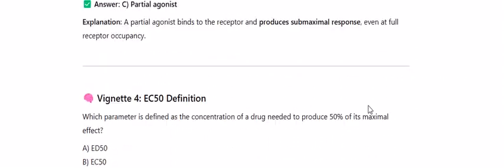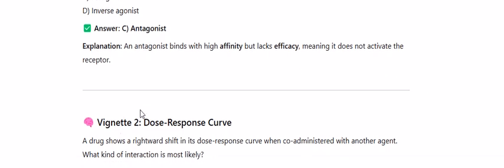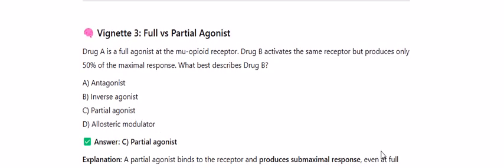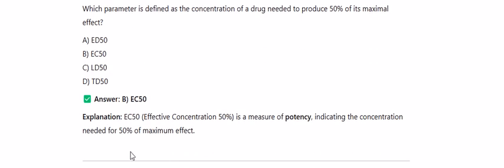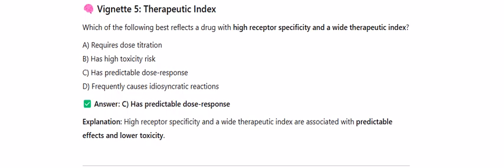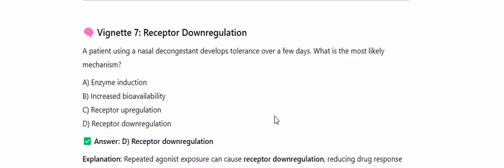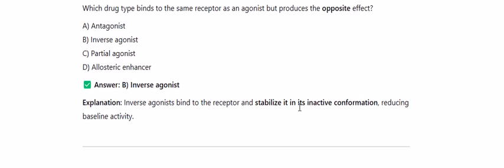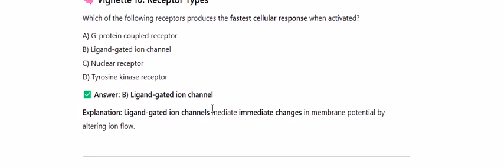15. Pharmacokinetics Receptor Binding